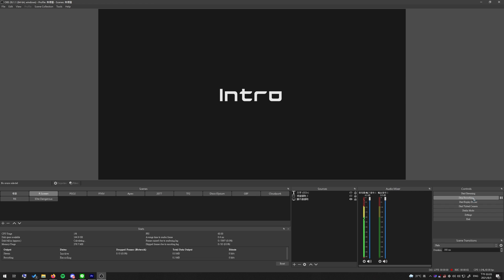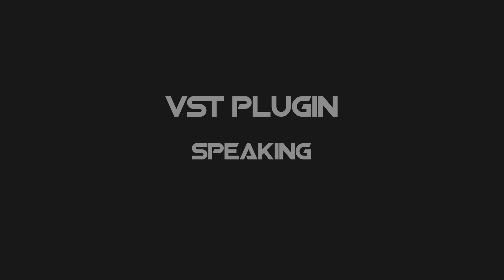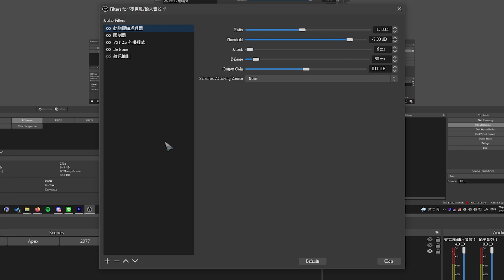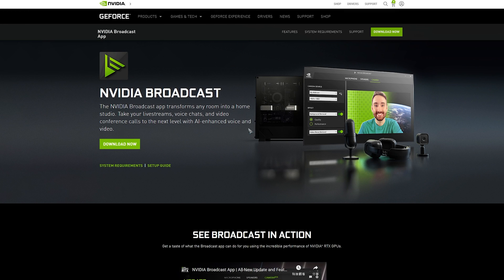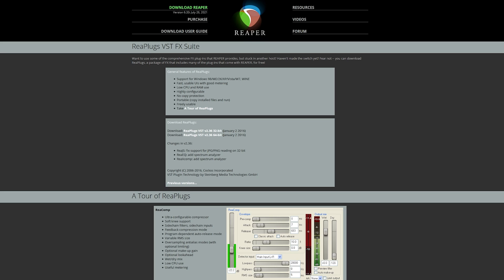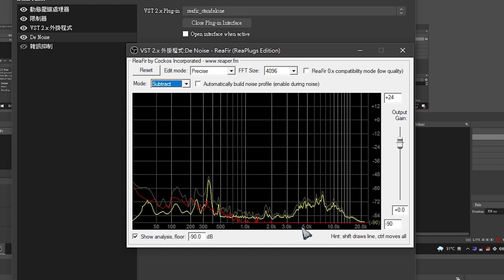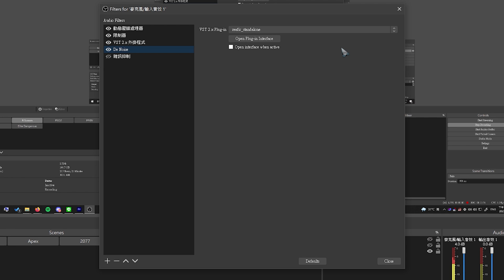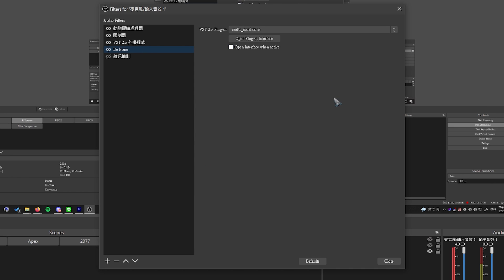The Best Way to do Noise Cancellation in OBS (ASMR usable)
There's always people trying to fix background noises.
Today, I'm sharing my method of cancelling noises but keep everything then the noise I wanted to cancel.

0:00 Intro
0:11 Recording? Streaming?
0:49 Method Sound Comparison
1:35 Method Introduction
3:29 Nvidia Broadcast Downsides
4:06 How to Use ReaFIR?
5:57 Why is ReaFIR the Best? (ASMR)
7:20 Outro